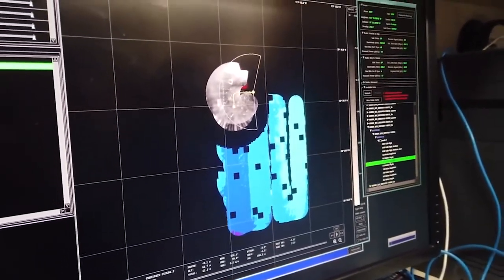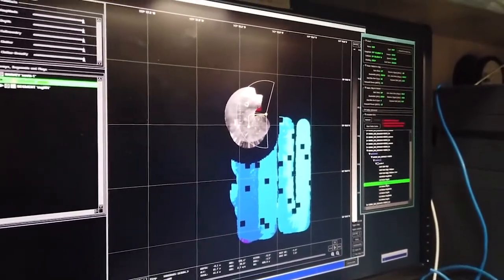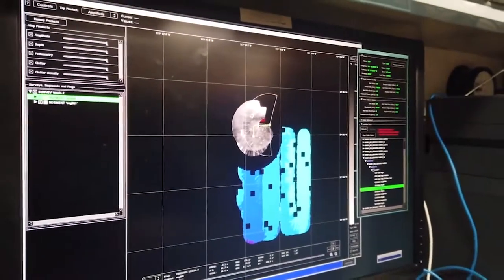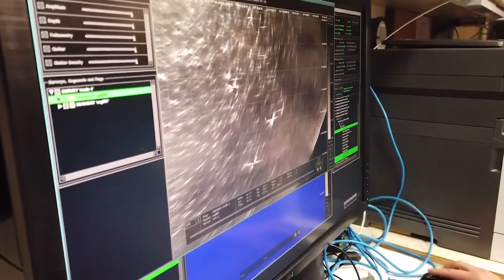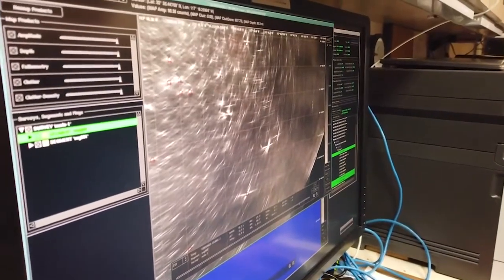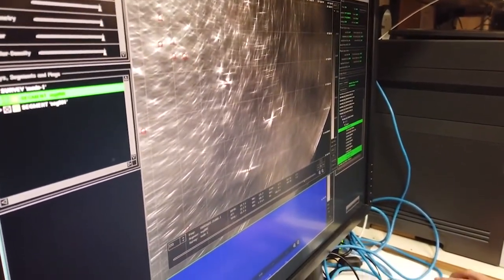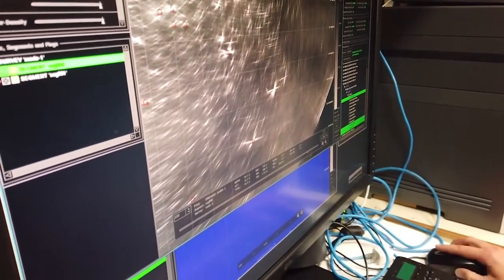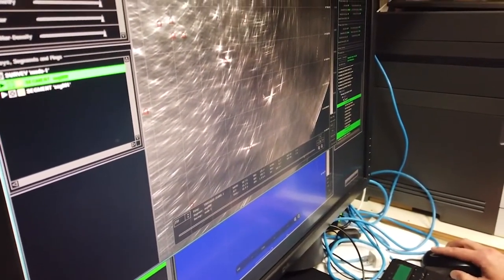Unmanned Systems Integrated Battle Problem 21 (UxS IBP 21) exercise.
Unmanned Systems Integrated Battle Problem 21
SAN DIEGO, CA, UNITED STATES
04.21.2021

 PACIFIC OCEAN (April 21, 2021) Advanced Acoustic Concepts ANGLER seabed and mine warfare kinetic effector is launched, utilized and recovered during an Unmanned Systems Integrated Battle Problem 21 (UxS IBP 21) exercise. U.S. Pacific Fleet's UxS IBP 21 integrates manned and unmanned capabilities into challenging operational scenarios to generate war-fighting advantages. (U.S. Navy video by Mass Communication Specialist 2nd Class Alexander Smedegard)

Film Credits: Video by Petty Officer 2nd Class ALEX SMEDEGARD
Commander, U.S. 3rd Fleet